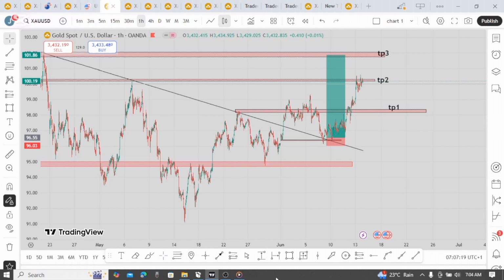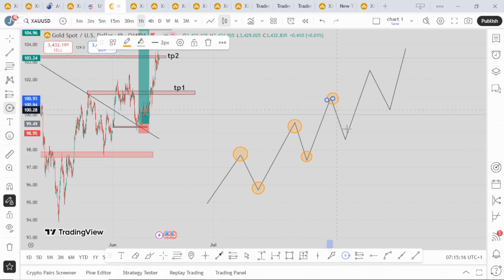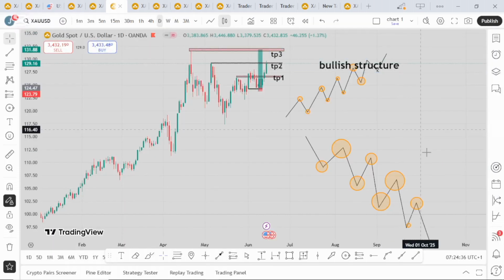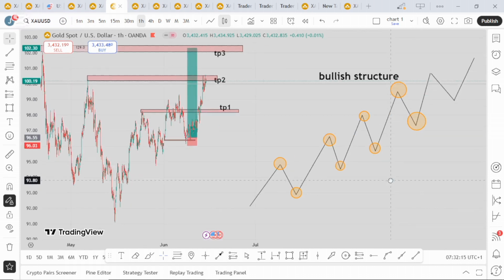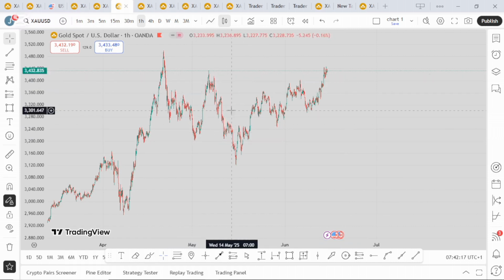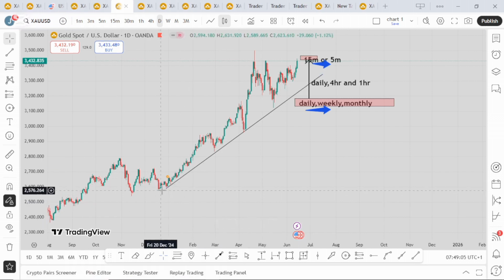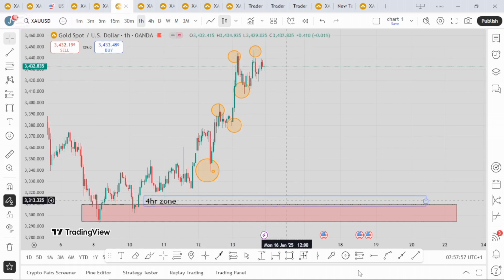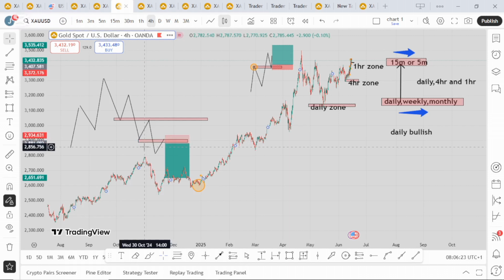Advance market structure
this video is a guide on how to position your intraday trade with the banks and liquidity providers.
using the advance market structure help you to know what the higher traders are doing.

the advance market structure also help you to understand the direction of trade properly